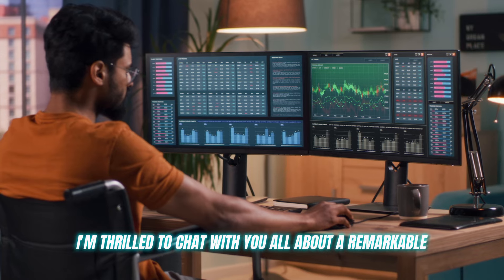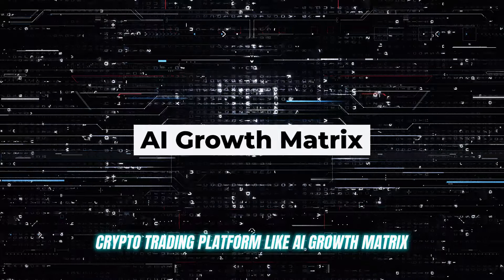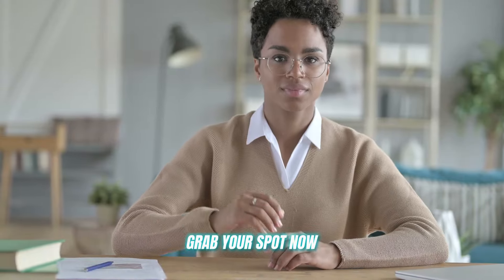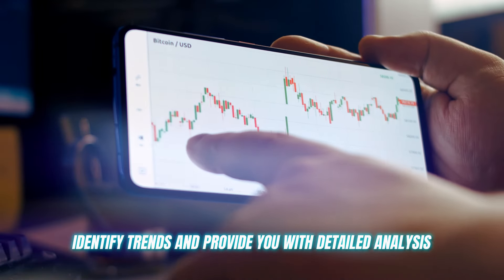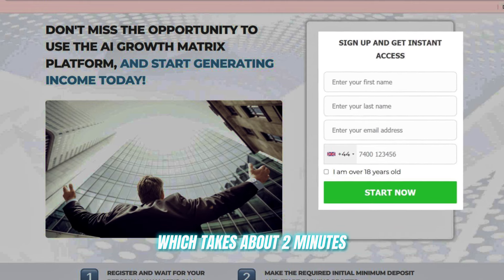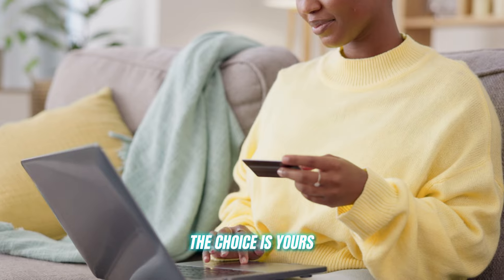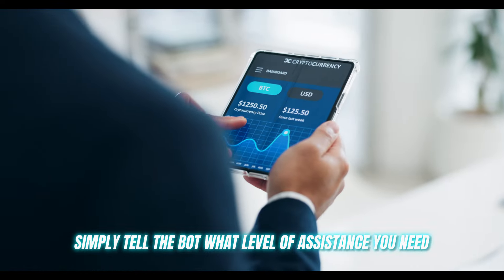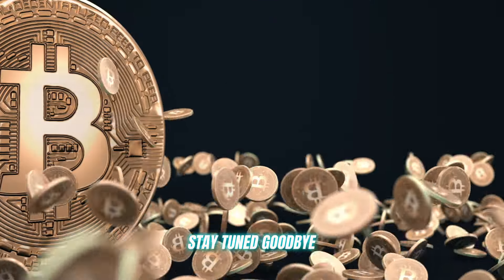AI Growth Matrix Scam🥵 Or Legit? Can AI Growth Matrix Boost Your Crypto Profits? Honest Review 2024💥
✅ AI Growth Matrix Overview & Rating

AI Growth Matrix uses advanced AI to analyze financial markets, including crypto trading, offering accurate predictions, real-time insights, and automated trading. Rated 4.8/5 ⭐, it features a user-friendly interface, customizable strategies, and robust risk management tools, making it ideal for beginners and pros. It’s a powerful tool for modern traders based on top-notch support and proven results.

✅ What is AI Growth Matrix?

AI Growth Matrix is an online trading solution that simplifies users' earning potential. It provides a user-friendly interface and advanced market analysis tools to identify profitable trading opportunities. The platform is compatible with all devices and operating systems.

✅ Is AI Growth Matrix Legit or a Scam?

No, AI Growth Matrix is not a scam.

It is a legitimate platform. AI Growth Matrix is a trustworthy platform, backed by its sophisticated algorithm and glowing user testimonials. It stands out for its transparency and results-driven approach to online trading, helping users globally achieve financial growth.

✅ AI Growth Matrix Features

1. Comprehensive Algorithm:
Analyzes over 50 financial aspects to identify the best transactions.

2. Real-time Market Analysis:
Updates every second to capture the latest trading patterns.

3. Pattern-Based Execution:
Detects and executes profitable transaction patterns in financial markets.

4. Cross-Device Compatibility:
Operates seamlessly across devices and platforms.

✅ How Does AI Growth Matrix Work?

AI Growth Matrix employs an AI-driven algorithm to evaluate market data, identify trading opportunities, and execute transactions based on real-time patterns. Users can start earning profits by depositing an initial minimum of €250.

✅ How to Register on AI Growth Matrix?

Step 1: Visit the AI Growth Matrix official website and sign up with your details.
Step 2: Verify your identity.
Step 3: Make a minimum deposit of €250.
Begin trading and earning profits using real-time market insights.

✅ AI Growth Matrix Pros and Cons

Pros:
Advanced AI technology for accurate predictions.
Easy-to-use interface for beginners.
24/7 customer support.
Real-time updates for optimal trading decisions.

Cons:
Not available in all countries.

✅ AI Growth Matrix Customer Support

AI Growth Matrix provides 24/7 customer support to resolve queries efficiently. Their personal managers guide new users through the process, ensuring a smooth trading experience.

✅ AI Growth Matrix Supported Assets

AI Growth Matrix supports a wide range of cryptocurrencies, including Bitcoin, Ethereum, and more, enabling diverse portfolio management with AI-powered trading strategies.

✅ AI Growth Matrix Availability in Different Countries

 Accessible in regions across North America, Europe, and Asia, ensuring compliance with local regulations for global investors.

✅ AI Growth Matrix User Reviews and Ratings

Users have praised AI Growth Matrix's real-time market analysis tools and user-friendly crypto features. Some users have reported achieving up to 20% profit within the first month of trading.

AI Growth Matrix platform's intuitive interface and robust customer support have contributed to its high user satisfaction, earning it a 4.8 out of 5 rating.

✅ AI Growth Matrix Conclusion

AI Growth Matrix is a powerful and user-friendly platform that simplifies trading for everyone. With an advanced algorithm, real-time market analysis, and excellent customer support, it’s a top choice for traders in 2024.

✅ Key Moments

0:00  -  Introduction to AI Growth Matrix
0:29  -  What is AI Growth Matrix?
1:06  -  Key Features of AI Growth Matrix
1:52  -  AI Growth Matrix Registration Process
2:18  -  AI Growth Matrix Scams
2:53  -  Conclusions

Ignore Terms: AI Growth Matrix, AI Growth Matrix Reviews, AI Growth Matrix Platform, AI Growth Matrix Customer Review, AI Growth Matrix Scam, AI Growth Matrix official website, AI Growth Matrix legit, legit, scam, crypto, crypto trading, Bitcoin, AI Growth Matrix UK Reviews, AI Growth Matrix UK, AI Growth Matrix English, AI Growth Matrix CA,